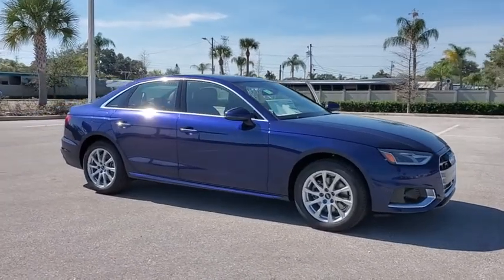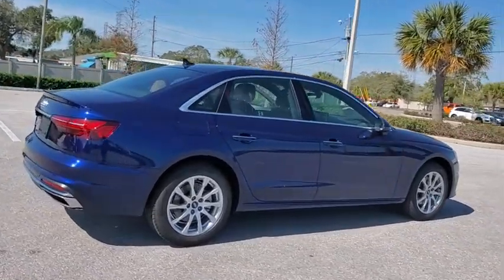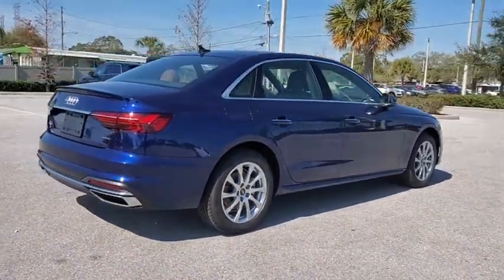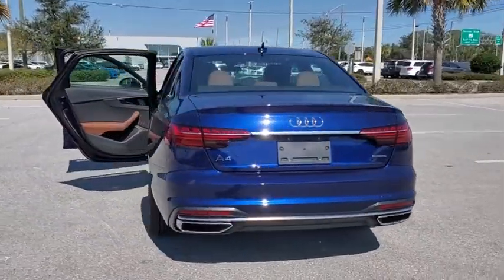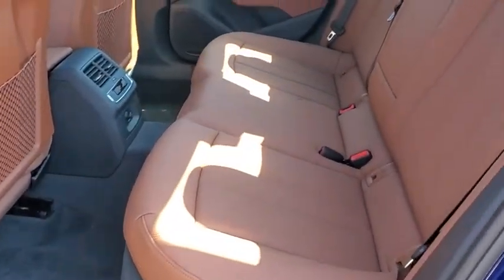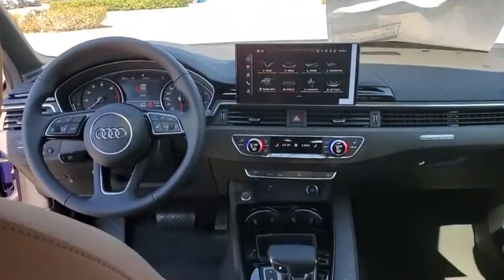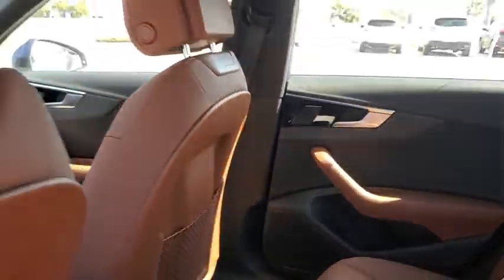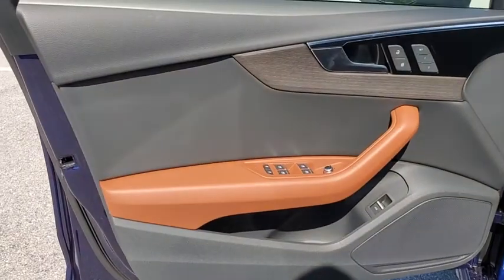2021 Audi A4 Clearwater, Tampa, St. Petersburg, Palm Harbor, Largo, FL MA037296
New 2021 Audi A4 available in Clearwater, Florida at Audi Clearwater. Servicing Tampa, St. Petersburg, Pal Harbor, Largo, FL.

Audi Clearwater
18940 US Hwy 19

2021 Audi A4 24/31 City/Highway MPG
Wheels: 17 10-Spoke Design Forged|Heated Front Bucket Seats|Leather Seating Surfaces|Radio: Audi Sound System|4-Wheel Disc Brakes|Air Conditioning|Electronic Stability Control|Front Bucket Seats|Front Center Armrest|Leather Shift Knob|Tachometer|ABS brakes|AM/FM radio|Alloy wheels|Anti-whiplash front head restraints|Automatic temperature control|Brake assist|Bumpers: body-color|Delay-off headlights|Driver door bin|Driver vanity mirror|Dual front impact airbags|Dual front side impact airbags|Four wheel independent suspension|Front anti-roll bar|Front dual zone A/C|Front fog lights|Front reading lights|Garage door transmitter: HomeLink|Genuine wood dashboard insert|Genuine wood door panel insert|Heated door mirrors|Heated front seats|Illuminated entry|Knee airbag|Leather steering wheel|Low tire pressure warning|Occupant sensing airbag|Outside temperature display|Overhead airbag|Overhead console|Panic alarm|Passenger door bin|Passenger vanity mirror|Power door mirrors|Power driver seat|Power moonroof|Power passenger seat|Power steering|Power windows|Radio data system|Rain sensing wipers|Rear air conditioning|Rear anti-roll bar|Rear fog lights|Rear reading lights|Rear seat center armrest|Rear window defroster|Remote keyless entry|Speed control|Speed-sensing steering|Split folding rear seat|Steering wheel mounted audio controls|Telescoping steering wheel|Tilt steering wheel|Traction control|Trip computer|Turn signal indicator mirrors|Variably intermittent wipers|Auto-dimming Rear-View mirror|10 Speakers|Speed-Sensitive Wipers|Compass|Exterior Parking Camera Rear|Auto High-beam Headlights|Emergency communication system: Audi connect CARE|Rear seats Folding position: fold forward seatback|Audi smartphone interface (Apple CarPlay/Android Auto)